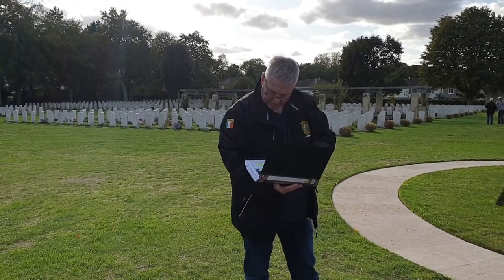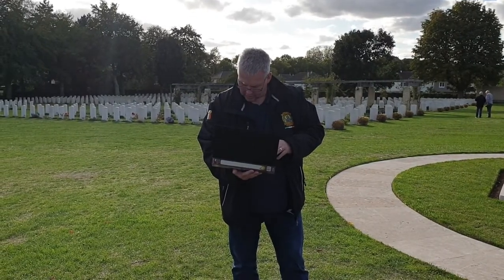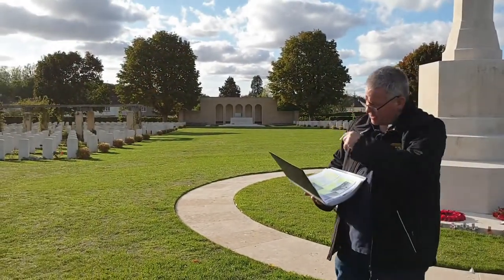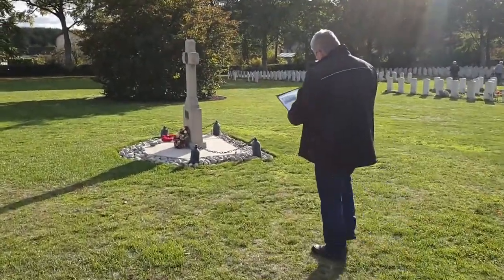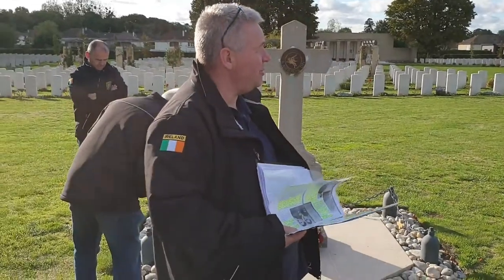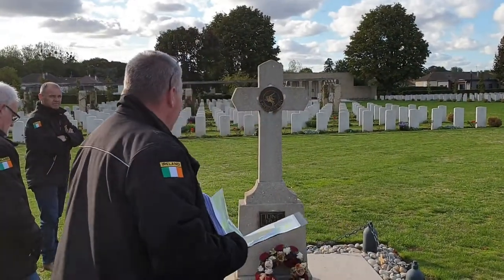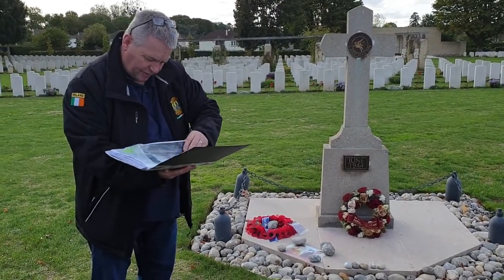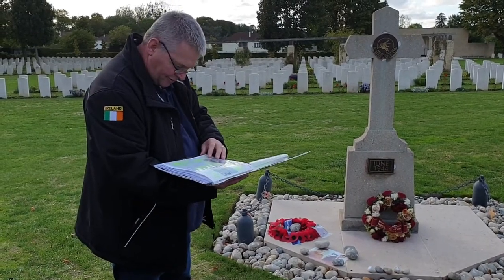Ranville Cemetery 6th airborne